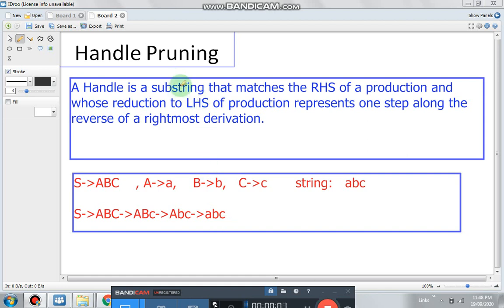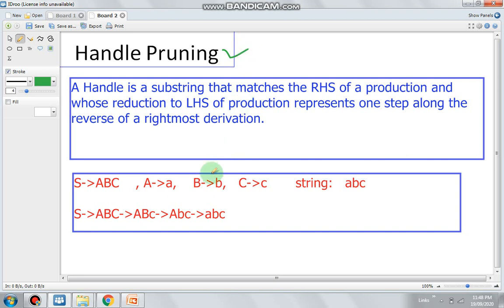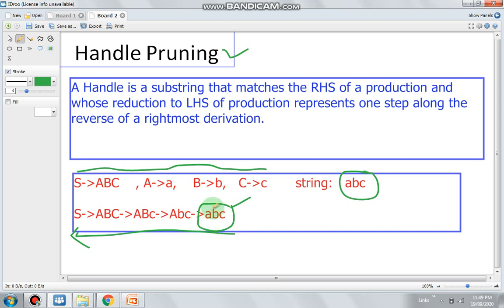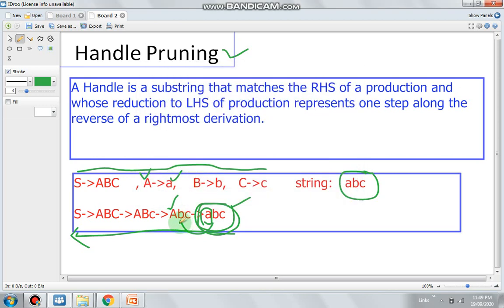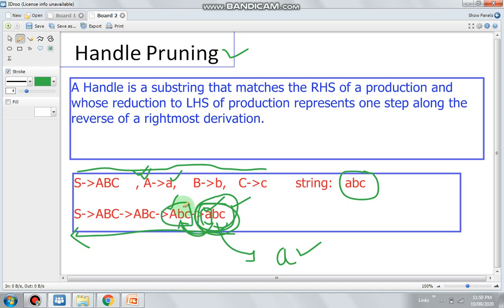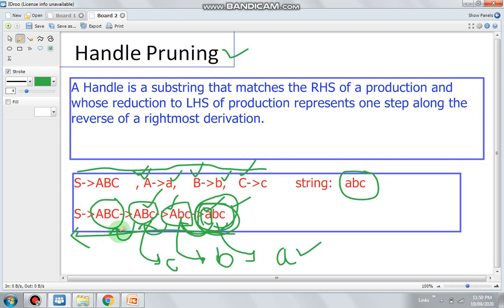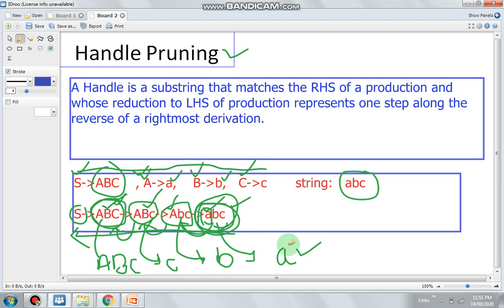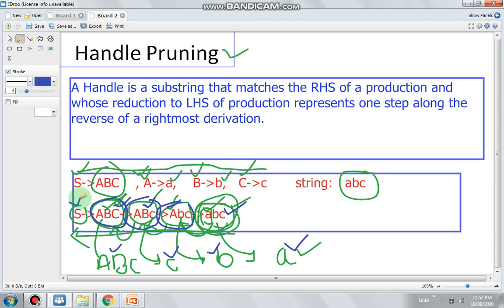Handle Pruning in compiler design